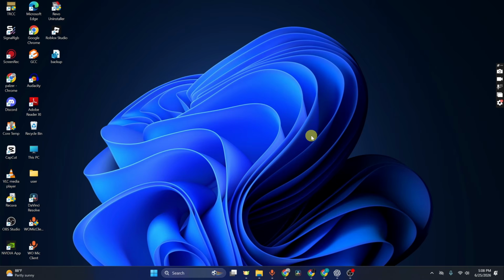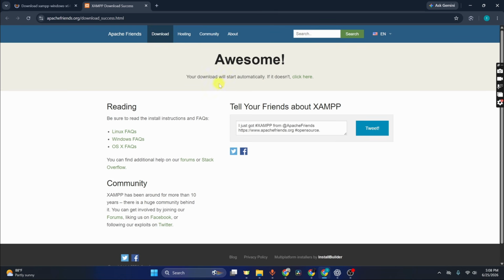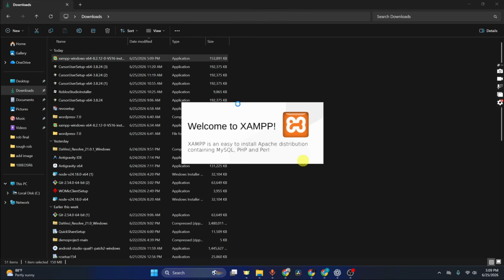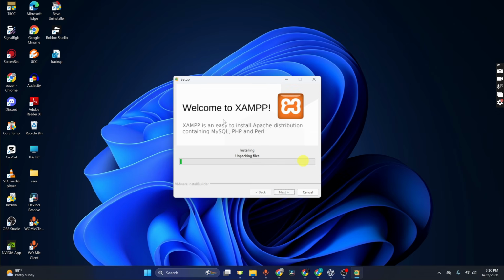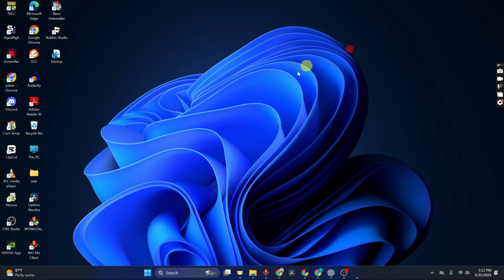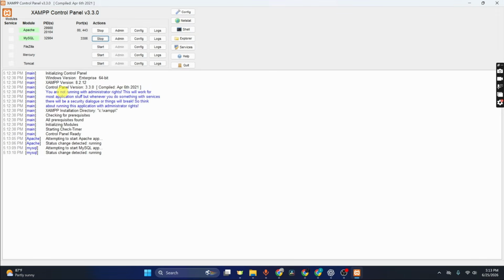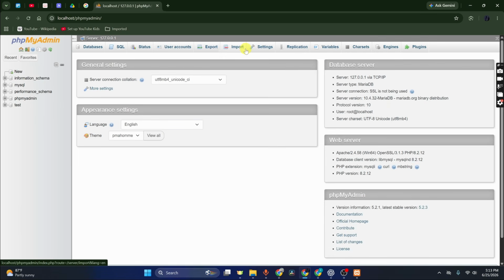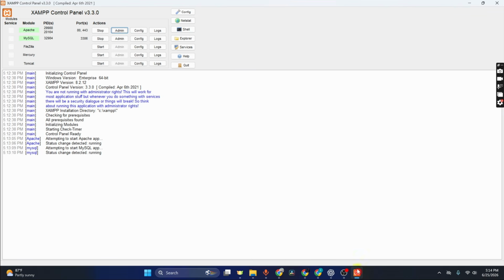How To Install Xampp In Windows 11 - Full Guide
Learn how to install xampp in windows 11 in this video.

GuideRealm